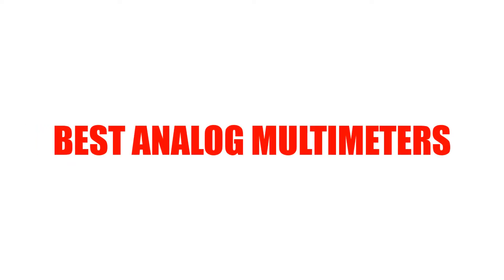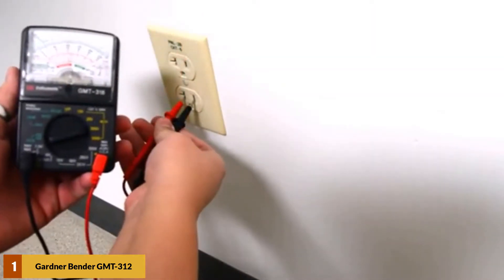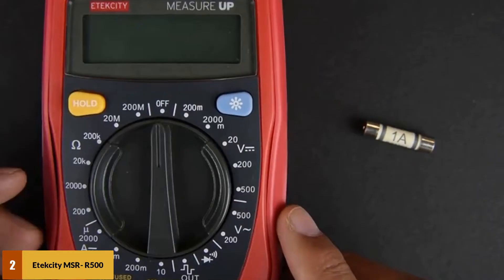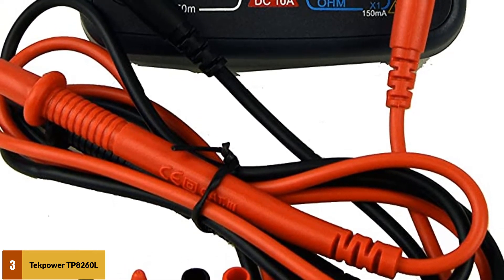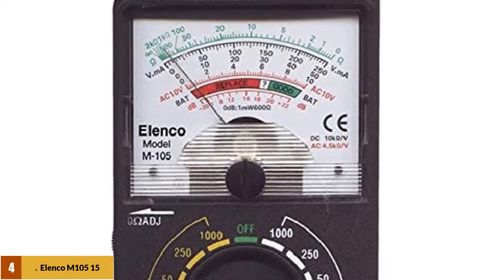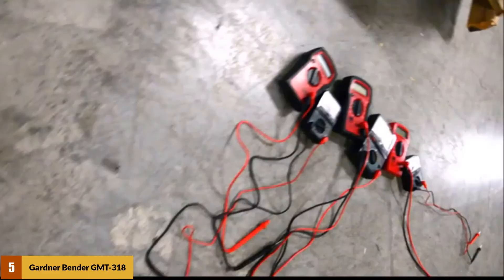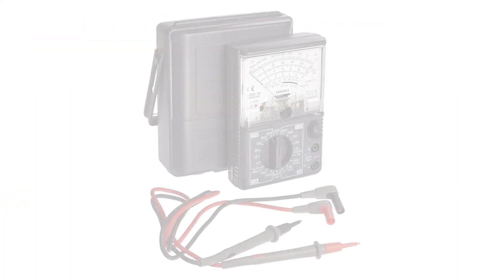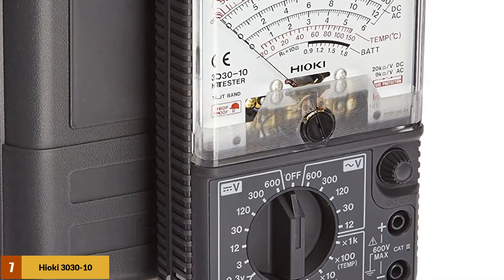Best Analog Multimeters 2026 | Top 7 Reliable Measuring Tools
Best Analog Multimeters 2026

Amazon Link -

1. Gardner Bender GMT-312 Analog Multimeter
2. Etekcity Digital Multimeter
3. Tekpower TP8260L Analog Multimeter with Back Light
4. Elenco M105 15 Range Compact VOM
5. Gardner Bender GMT-318 Analog Multimeter
6. Tekpower TP-3005D-3
7. Hioki 3030-10 HiTester Manual-Ranging

Are you searching for the best  Analog Multimeters ?

If so, then you are in the right place for getting essential information on   Analog Multimeters .

In this   Analog Multimeters  review video, we will show you 5 top rated   Analog Multimeters  to buy in 2026.  We made this list based on our personal opinion based on their price, quality, durability, brand reputation, user feedback and other related issues.

Jump to the section:
00:00 introduction.
00:13 Gardner Bender GMT-312 review.
01:17 Etekcity MSR R500 review.
01:47 Tekpower TP8260L review.
02:46 Elenco M105 review.
03:26 Gardner Bender GMT-318 review.
04:14 Tekpower TP review.
05:00 Hioki 3030-10 review.

4Q